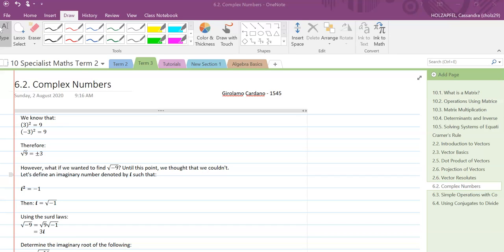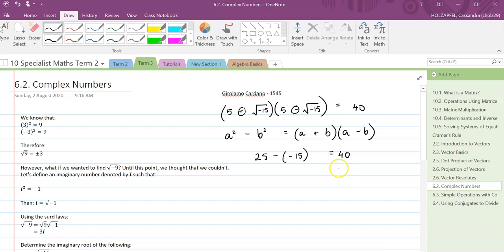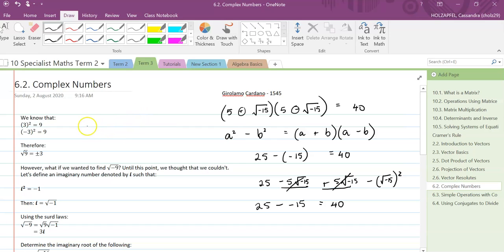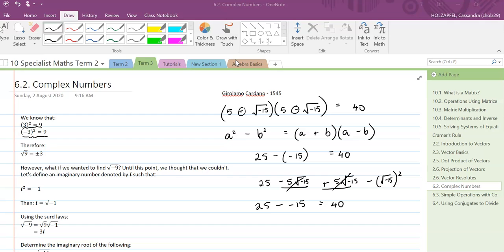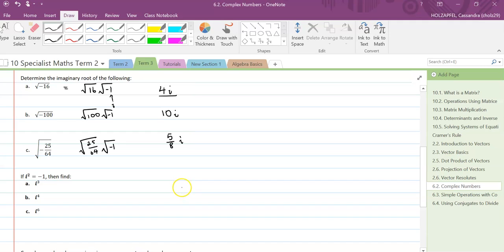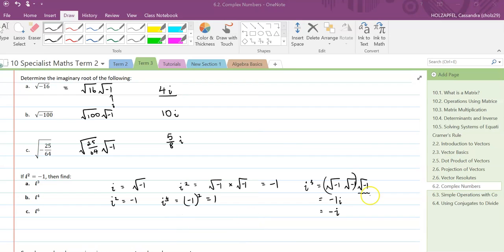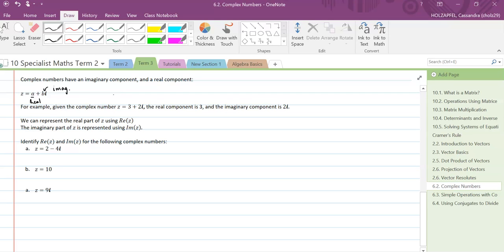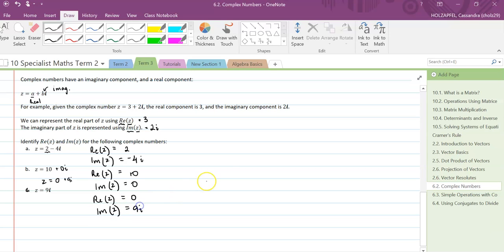6.2. Introduction to Complex Numbers